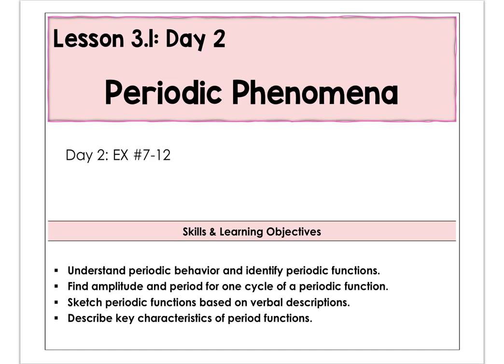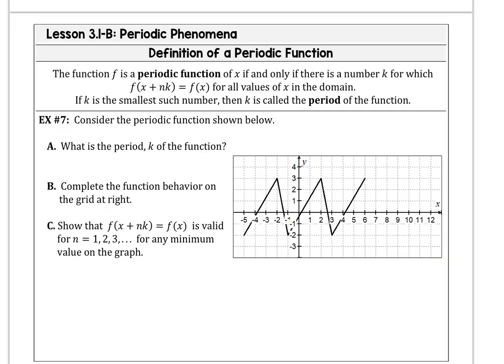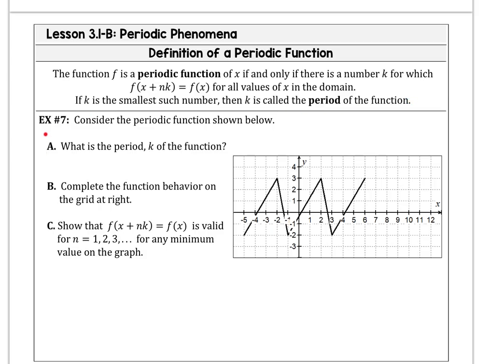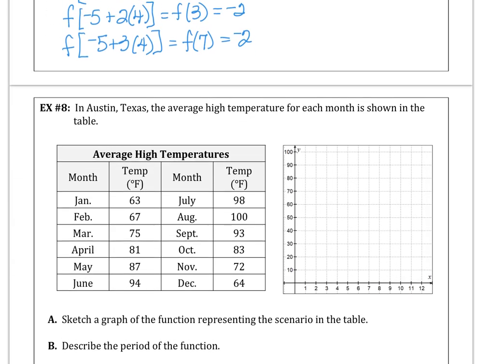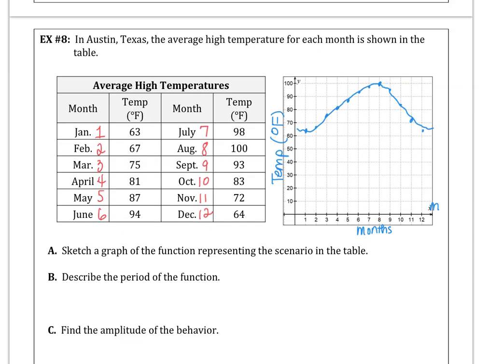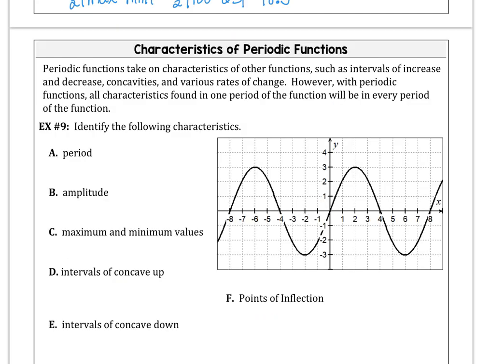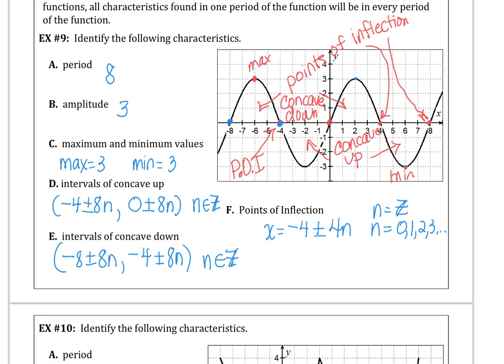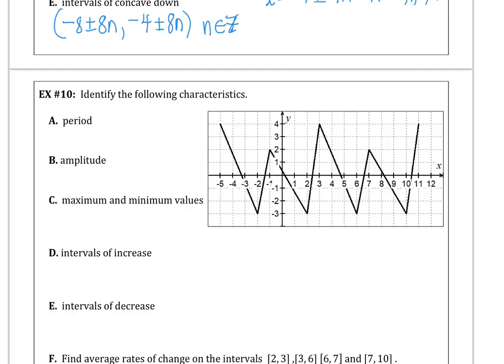3.1-B Periodic Phenomena Video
* Understand periodic behavior and identify periodic functions.
* Find amplitude and period for one cycle of a periodic function.
* Sketch periodic functions based on verbal descriptions.
* Describe key characteristics of period functions.